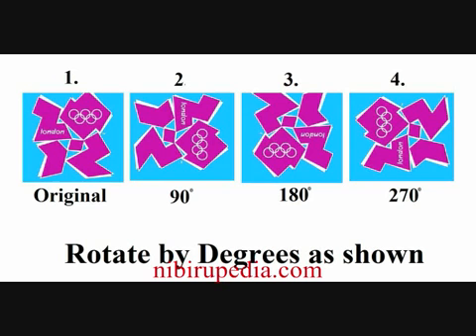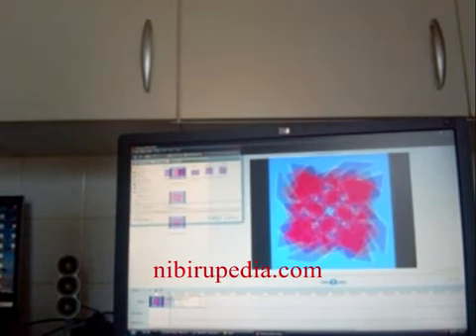SATANS OLYMPIC LOGO 2012 + Rik Clay's 2012 Olympic Research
Rik Clay's blog "The Cosmic Mind" disappeared after he participated in an online interview. He went missing and was later found dead in 2008 under suspicious circumstances. His ashes were scattered on Sept 11th 2008. His friends who had published back up's of his blog  took them down and refused to discuss it any furthur stating they were scared.  I have re-uploaded Rik Clay's work because I believe in the truth being available to all. Nothing on this earth can scare me into submission except Christ Himself.

Rik Clay's Work.